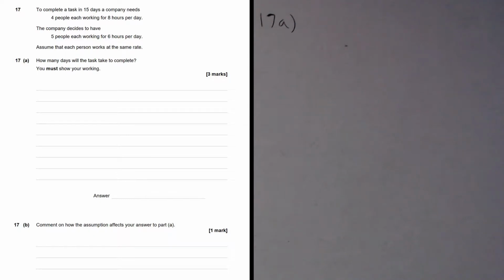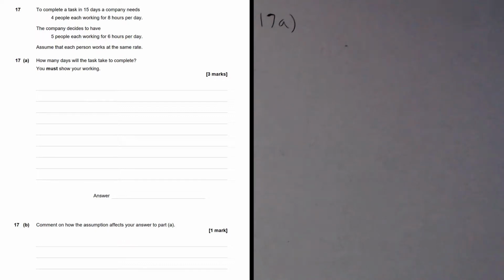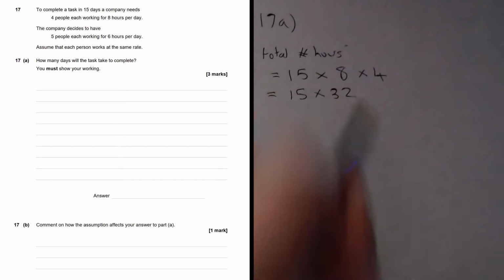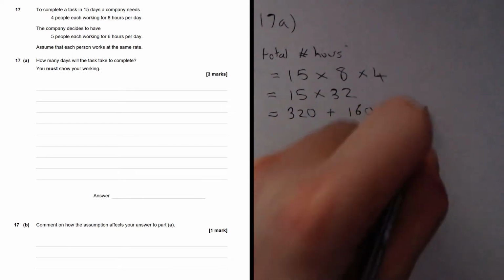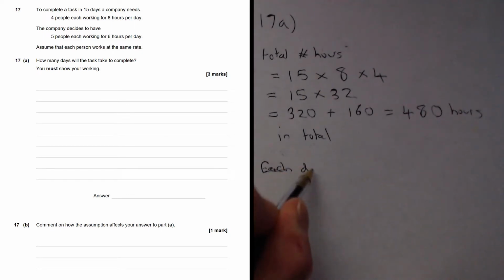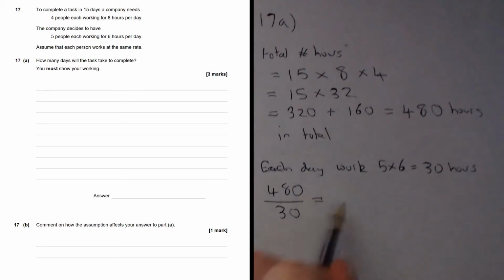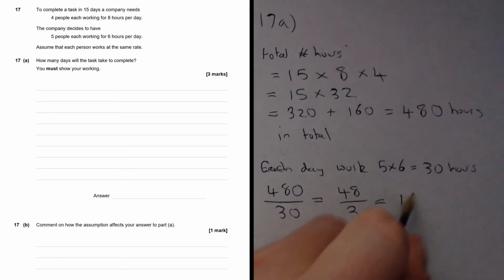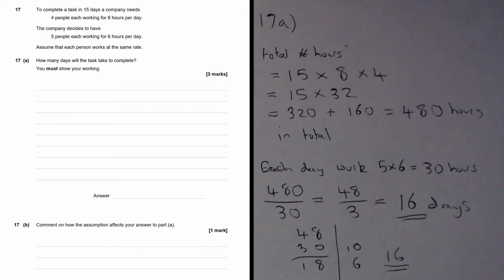GCSE Maths AQA Higher Specimen Paper 1 - Q17 Direct and Inverse Proportion